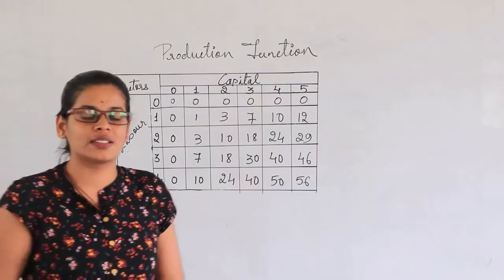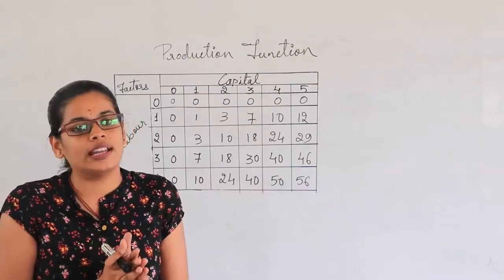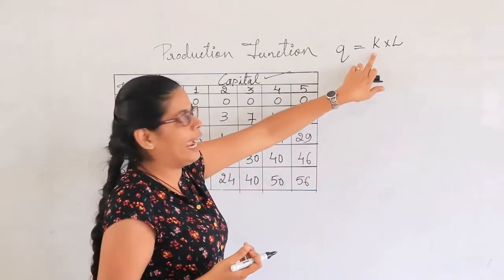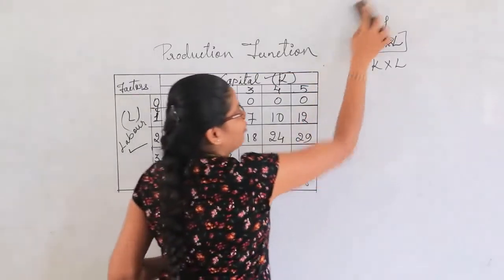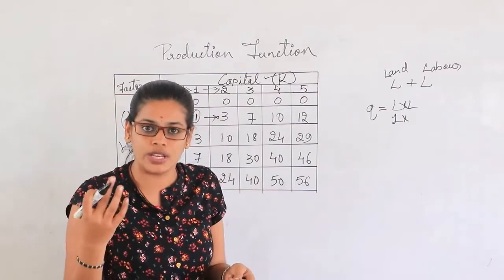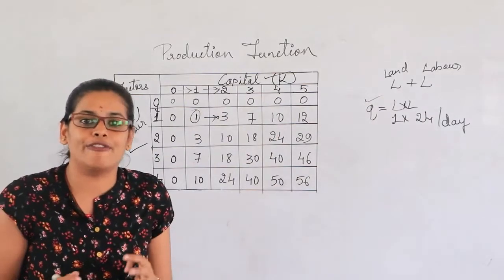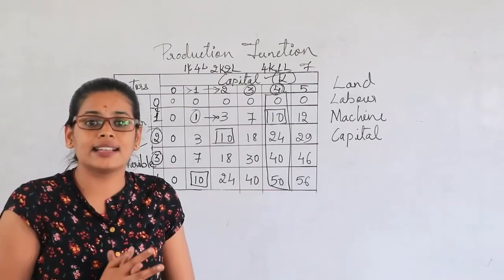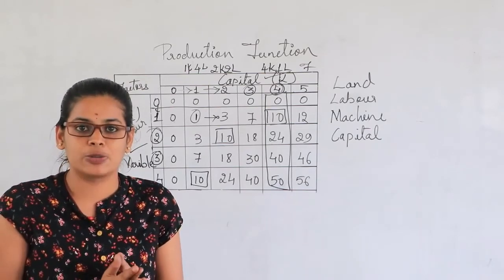Konnur's | PU 2 Commerce | Economics | Production and Cost | Part 2